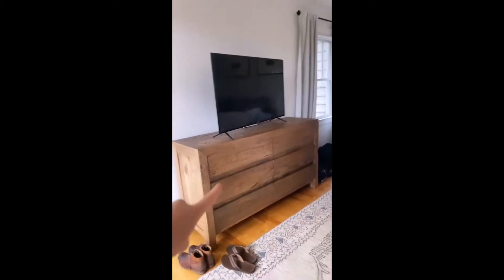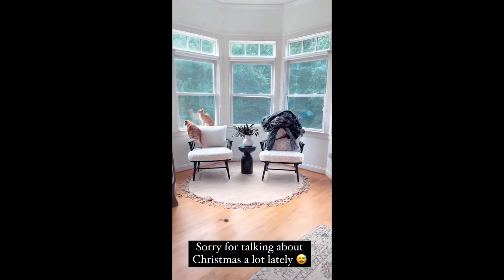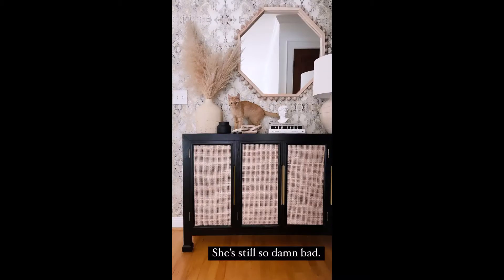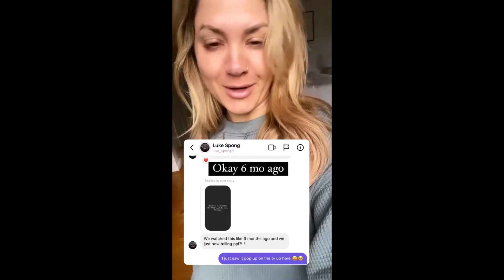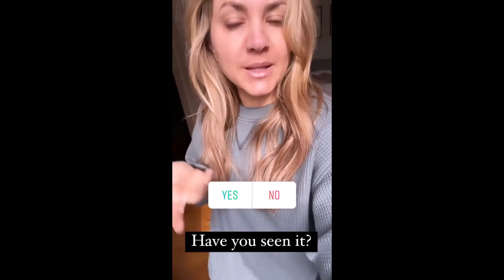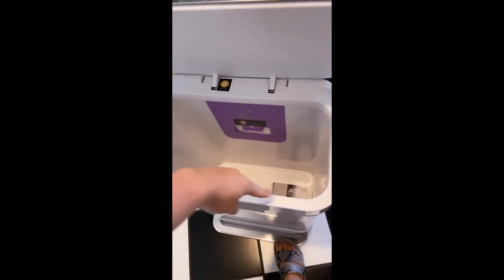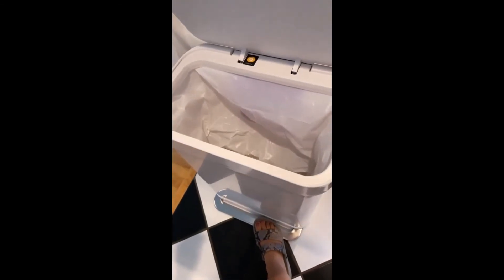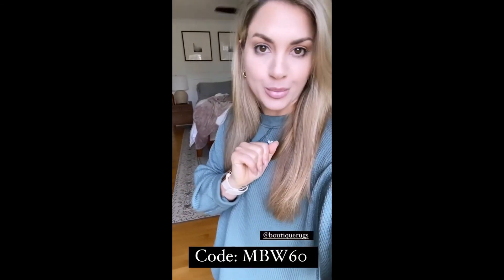LivinWithMB - 09.09.21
Mary Beth Wilhelm - @LivinWithMB
📍WS|NC
MB | humor + interiors + diy’s + lifestyle
i got wigs, melasma, and a microphone
fast foodie
real bad at math